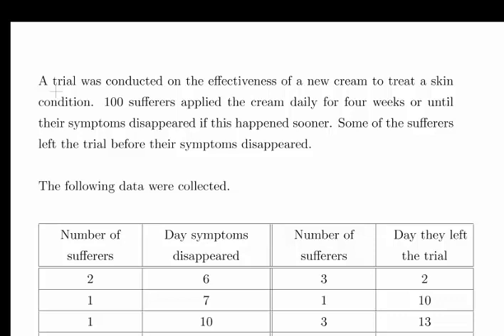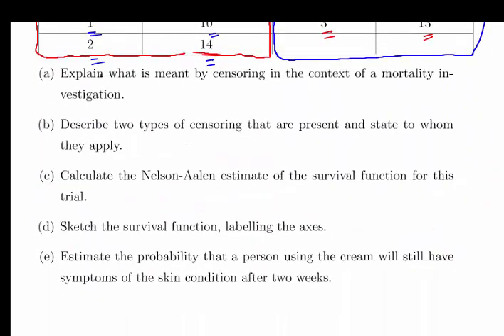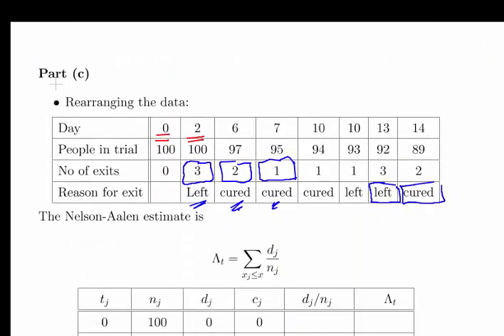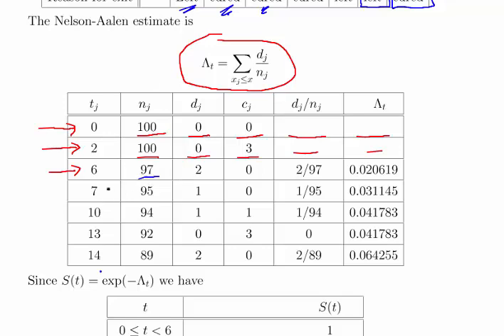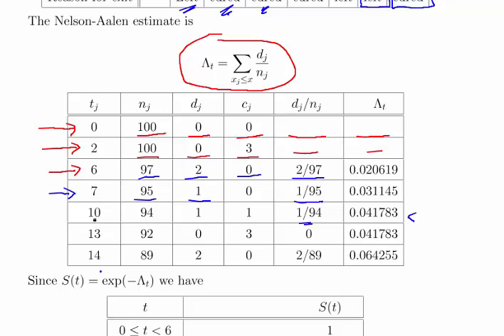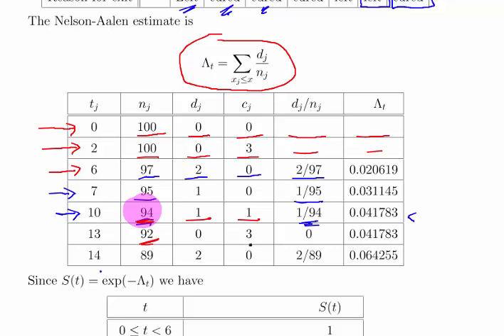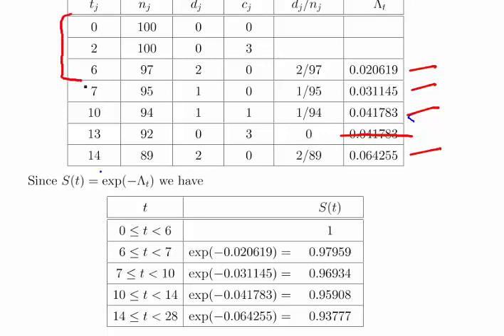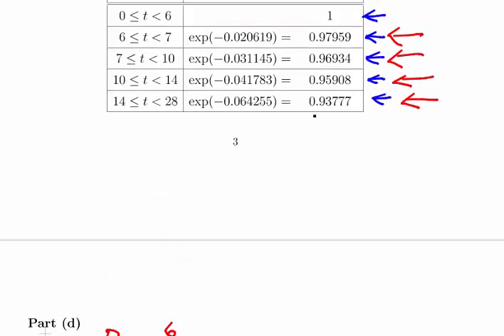Survival Analysis - Nelson Aalen Estimates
StatsResource.github.io | Survival Analysis | Nelson-Aalen Estimates

(Ref: CT4-2013-Sep-6)